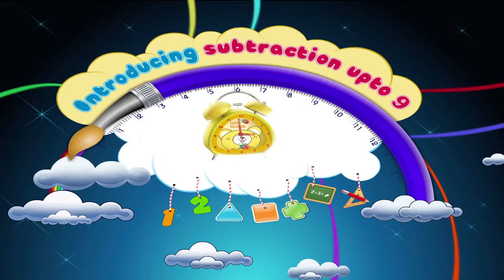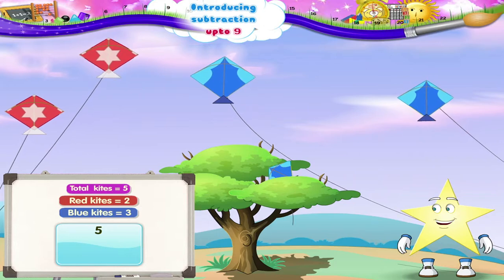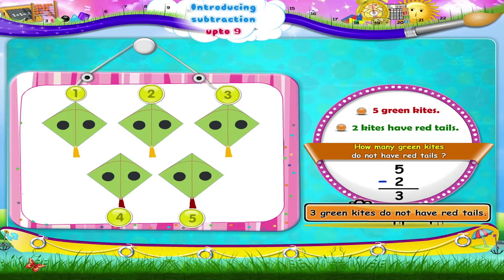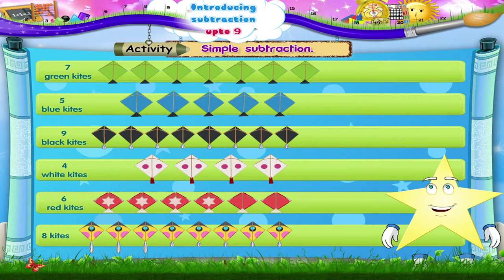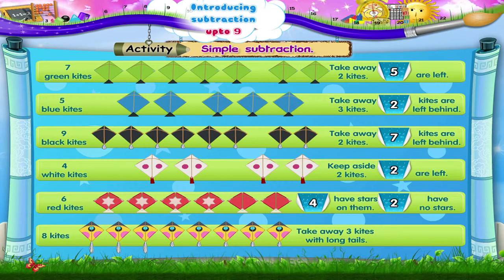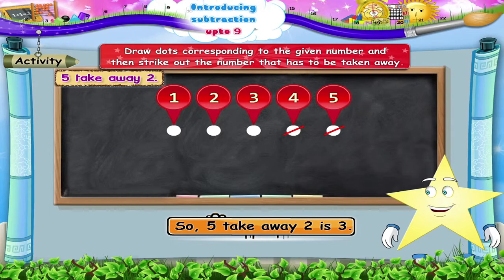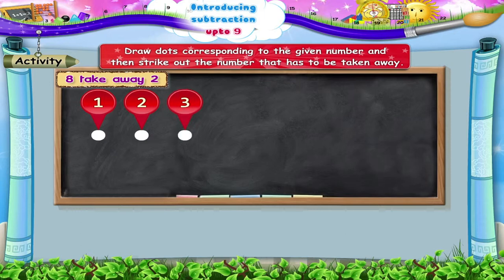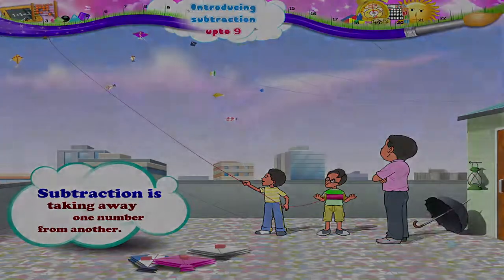Learn Grade 1 - Maths - Introducing Subtraction up to 09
In this video you get to Learn Grade 1 - Maths - Introducing Subtraction up to 09